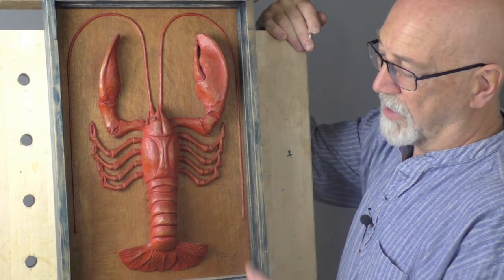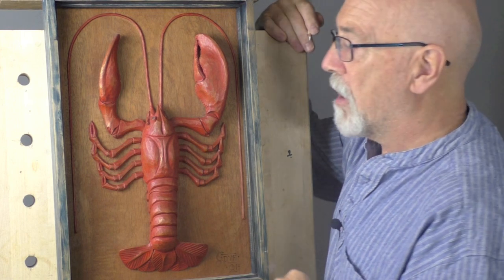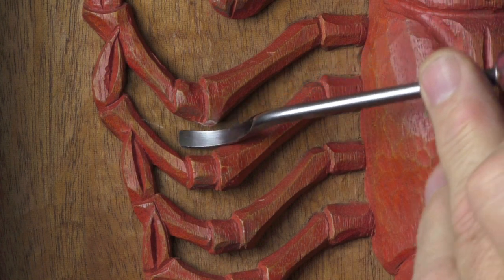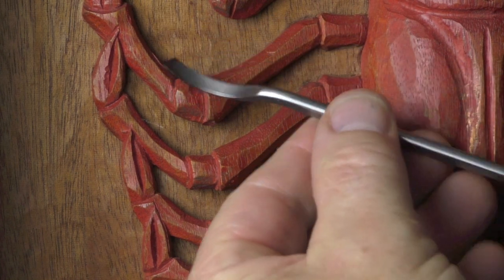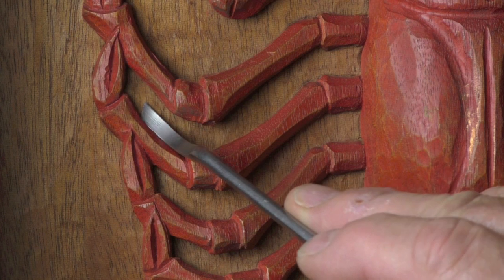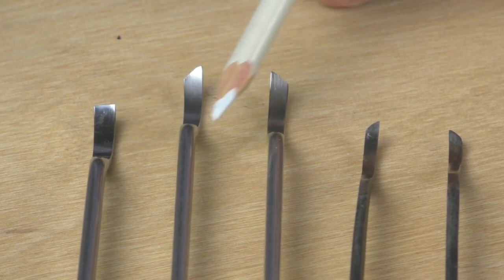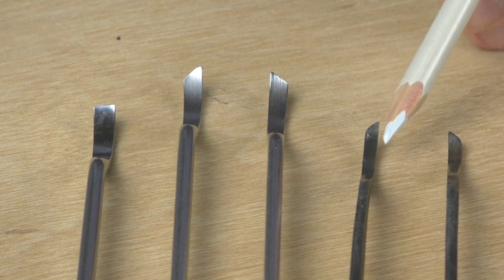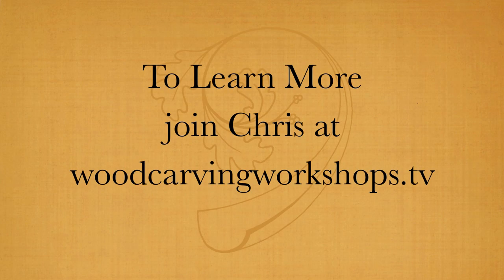How to Use Shortbent Skew Chisels & Gouges | Woodcarving Workshops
Flat spoon skew gouges, shortbent flat gouges, skew spoon chisels...Chris will clarify these incredibly useful tools!